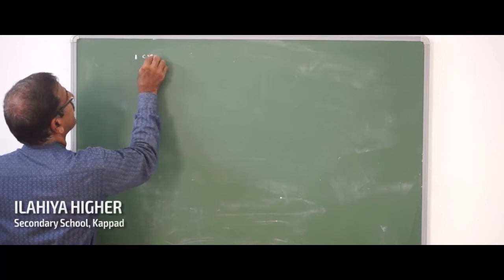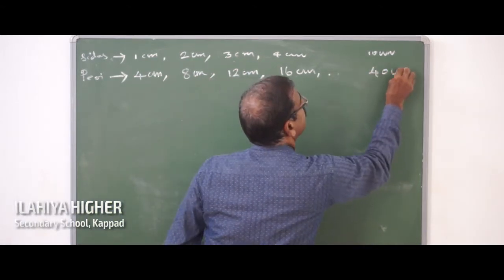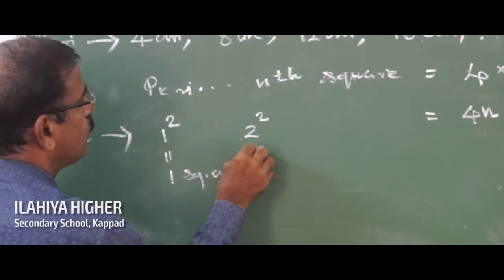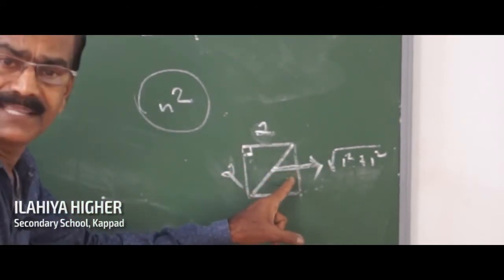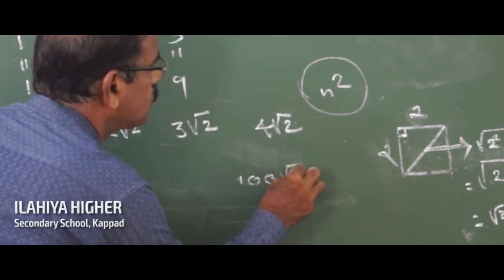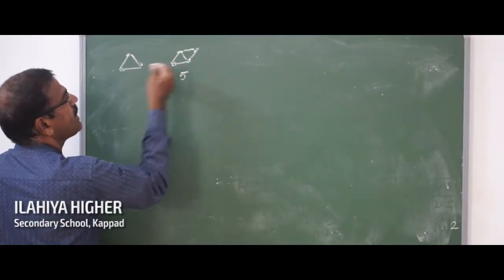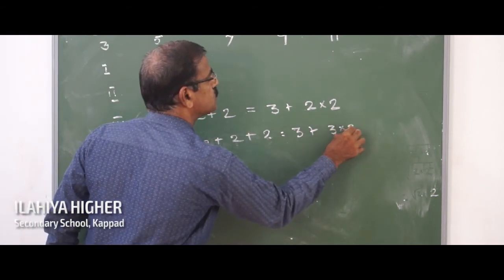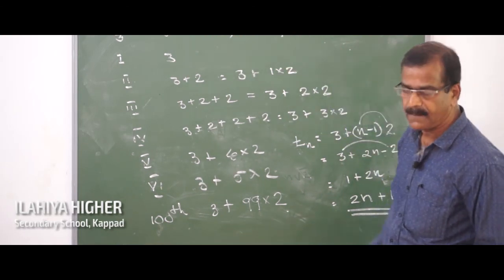STD 10th Mathematics | Part - 2 | Ilahiya HSS Kappad | Ilahiya Group of Institutes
Ilahiya Higher Secondary School, Kappad
Kappad (po), Chemanchery, Koyilandy, Kozhikode, Kerala, 673304